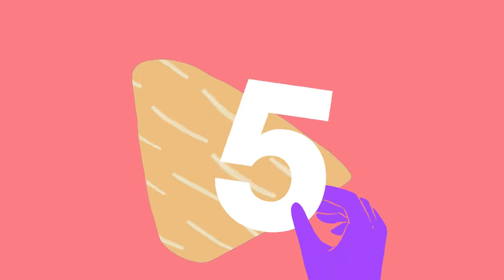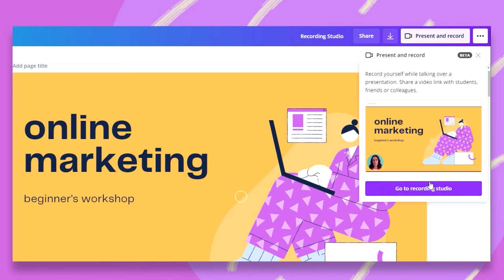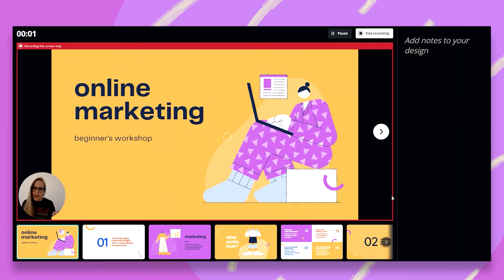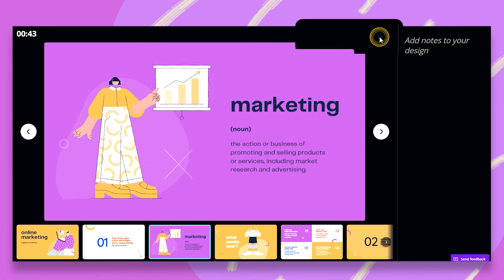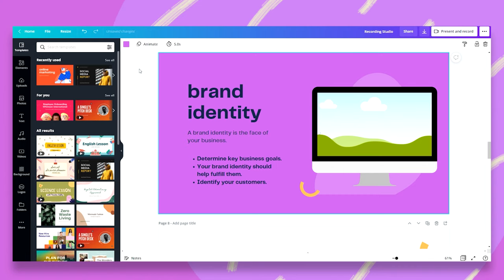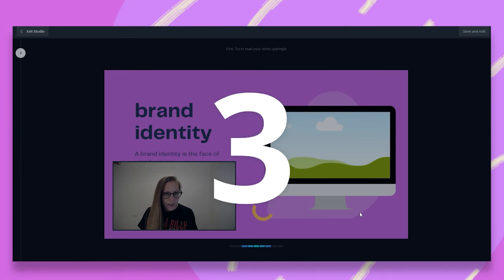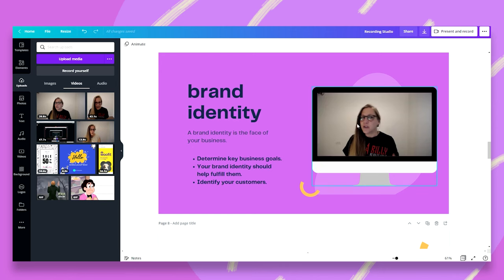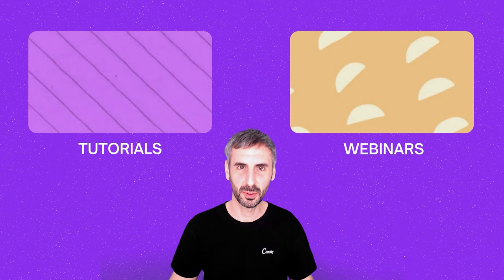Canva's Recording Studio | TipTalk 28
✅  PLAYLISTS FOR YOU TO GO DEEPER:
► More short Canva Tips & Tricks like this one:
► Learn from our brand ambassadors, the Canva Certified Creatives (CCCs):
► Dive into our free Canva Webinars and learn from a wide range of experts:

Happy designing ✨